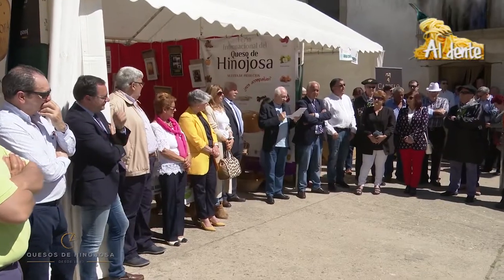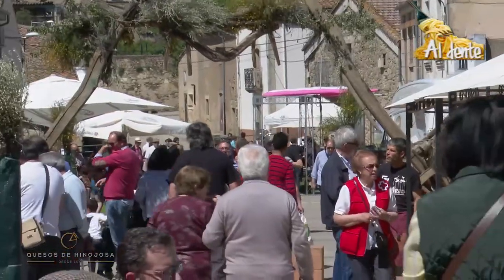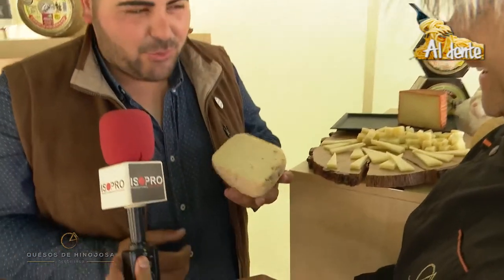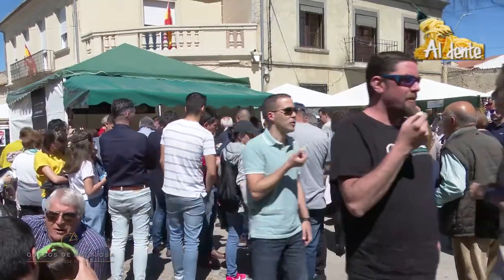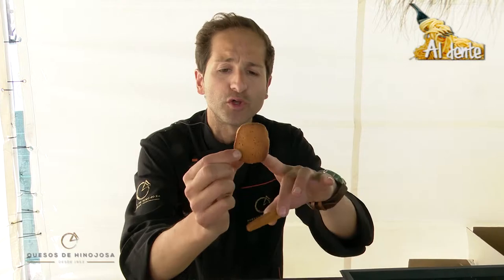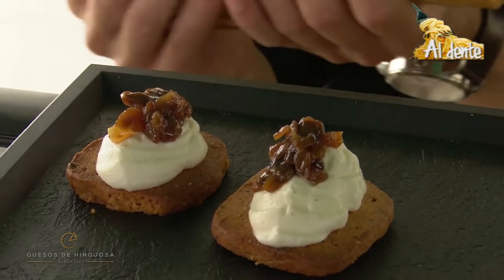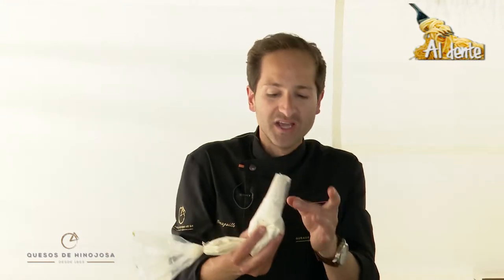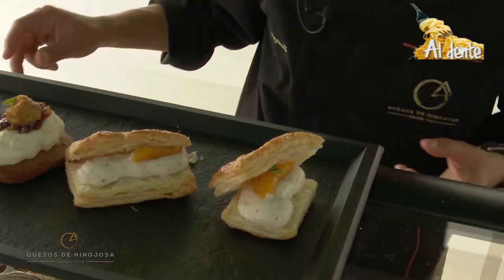REPORTAJE QUESOS DE HINOJOSA QUESERIA FELIPE HERNANDEZ FERIA DEL QUESO 2019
Quesos de Hinojosa no podía faltar a su cita con esta importante feria que cada año congrega a un mayor número de visitantes.
Además de sus grandes quesos contaban con un showcooking elaborado por David Monaguillo con continuas tapas y propuestas.